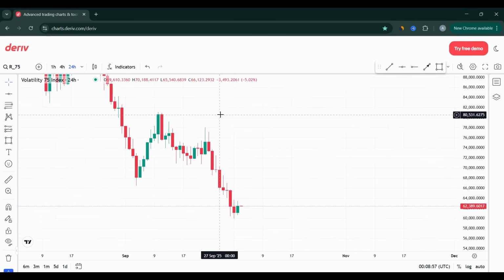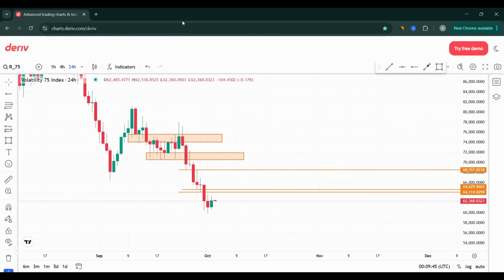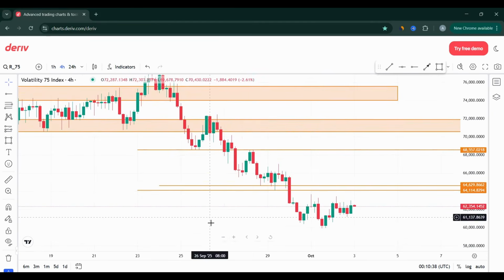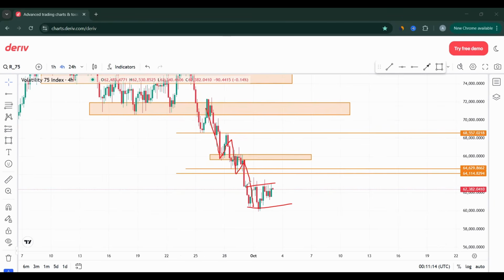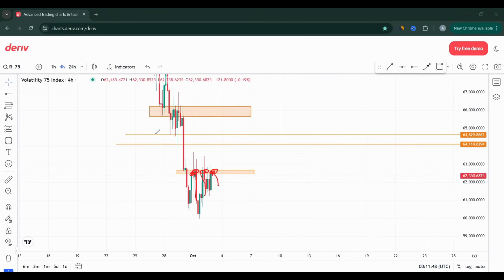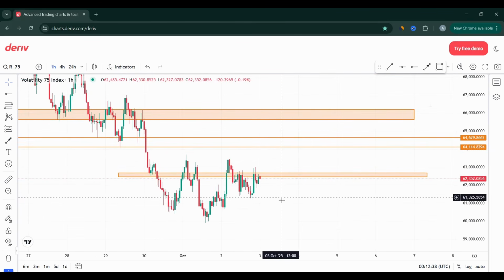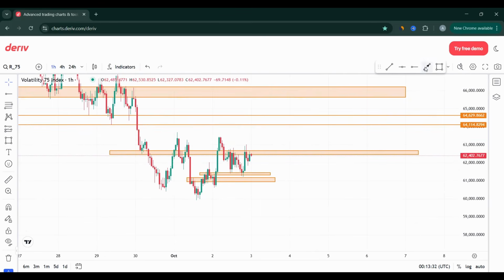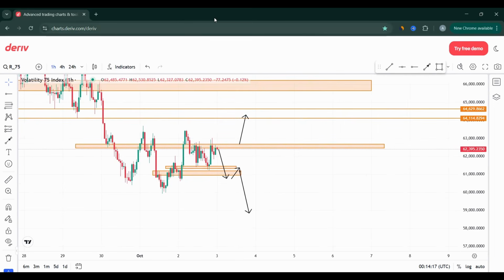SYNTHETIC INDICES: How To Do TOP DOWN ANALYSIS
In this video i used example of volatility 75 to show how you can do a top down analysis on any synthetic index

👉Broker for trading synthetic indices 24/7

Recommended brokers

Recommended tools

To deposit and withdraw on deriv using me as an agent, reach out here